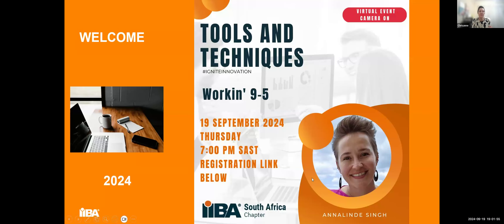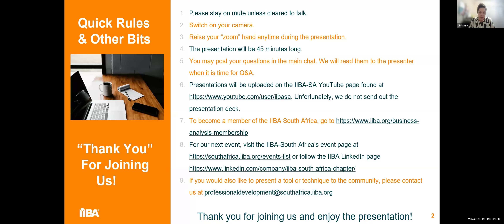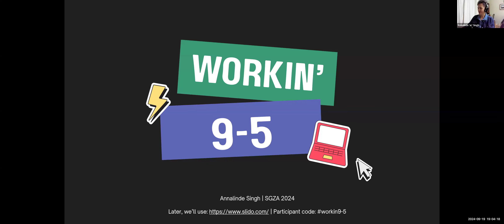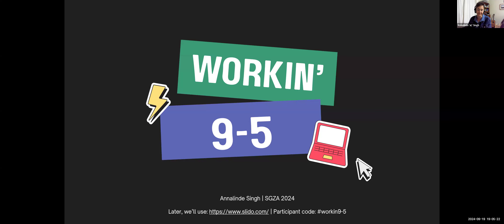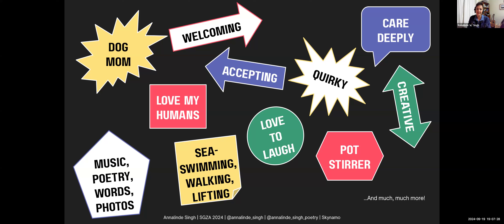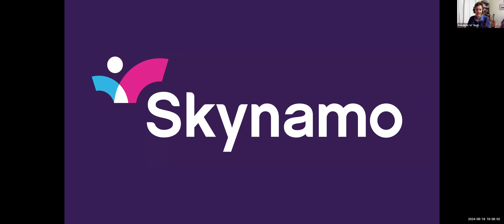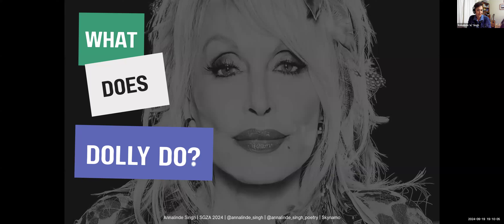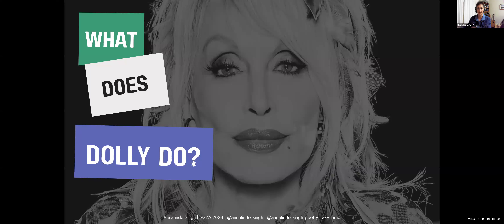Tools and Techniques: Workin 9-5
by Annalinde Singh